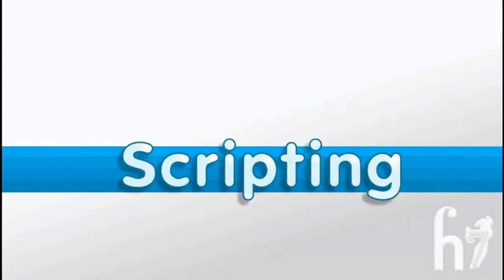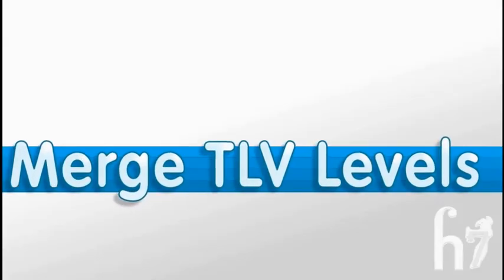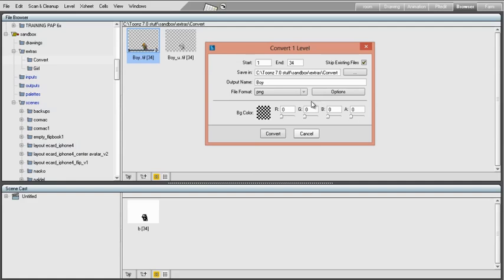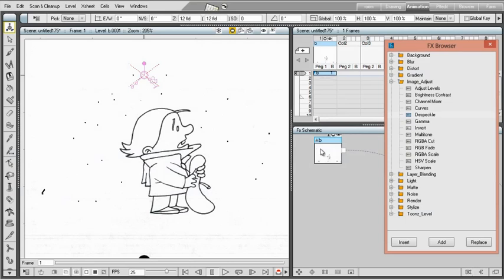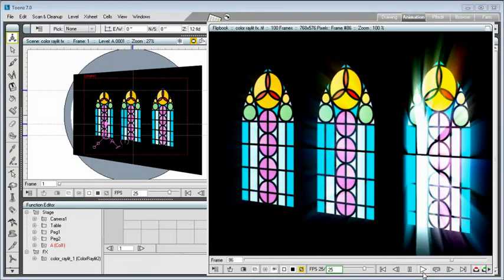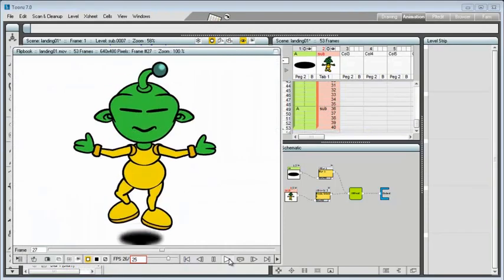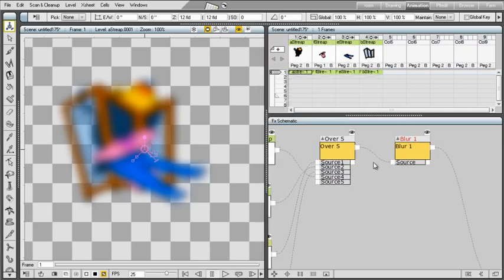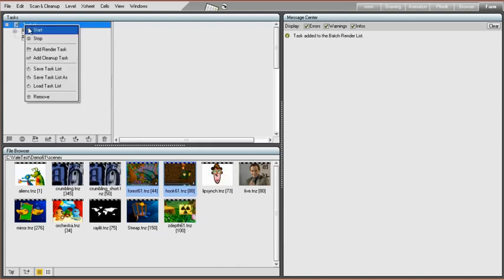New features Toonz Harlequin 7.0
The video shows the main features introduced in Toonz 7.0 Harlequin.